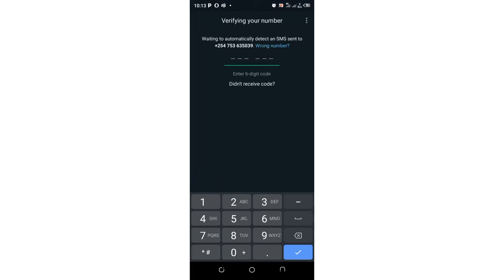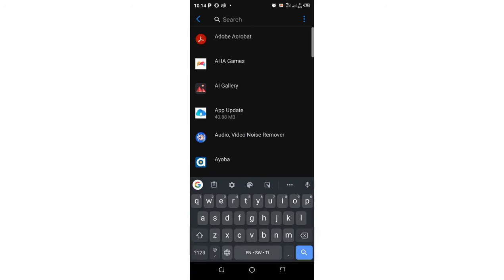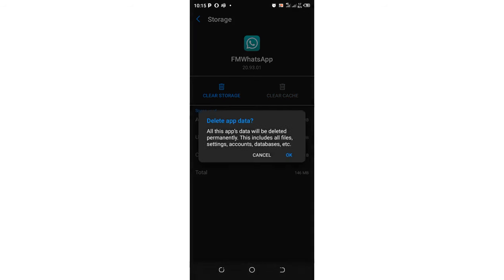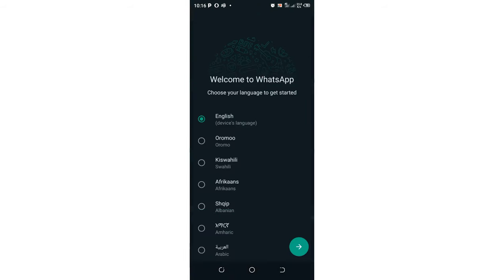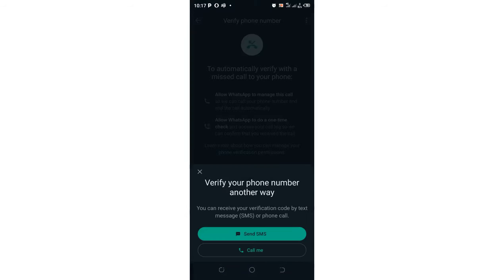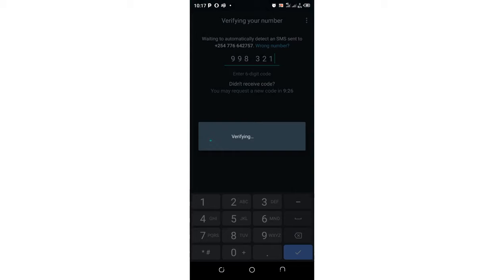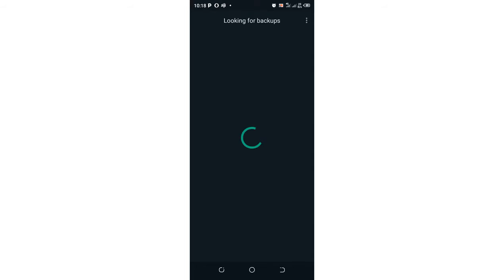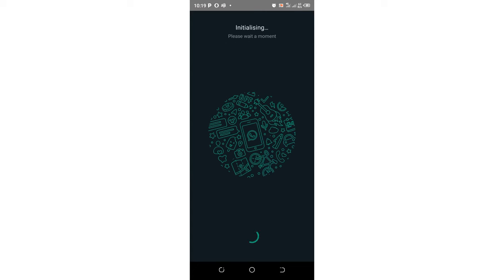FM WhatsApp Verification Code Not Received Problem |FM WhatsApp 6 Digit Code Not Sent| OTP Problem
Hello Friends-
In this video I will show you how to fix verification code not received||FM WhatsApp OTP Not received||Fix You have guessed too many times on FM WhatsApp. Thus, unable to Access your WhatsApp Account.
1. FM WhatsApp OTP not received WhatsApp Verification code problem
2. FM WhatsApp OTP Not Received
3. FM WhatsApp OTP not received problem 2024
4. FM WhatsApp OTP not received WhatsApp verification code Telugu
5. FM WhatsApp how to receive message
6. FM WhatsApp 6-digit code problem
7. FM WhatsApp 6hours wait
9. FM WhatsApp verification problem 2024
10. Fix All FM WhatsApp Mods Verification Not Received